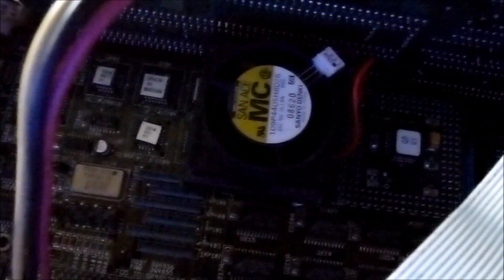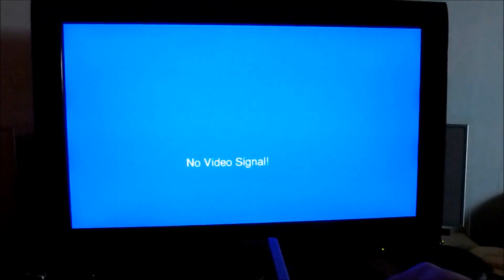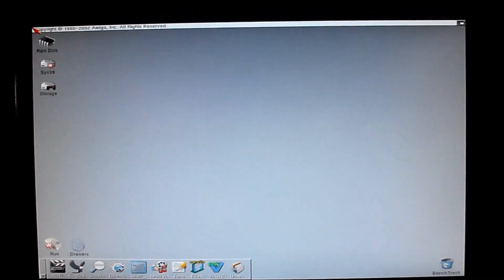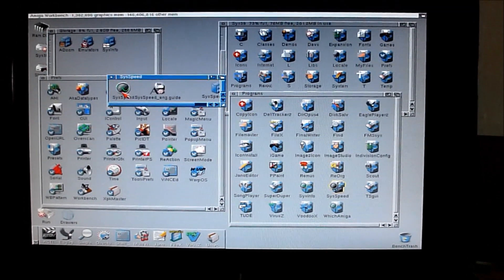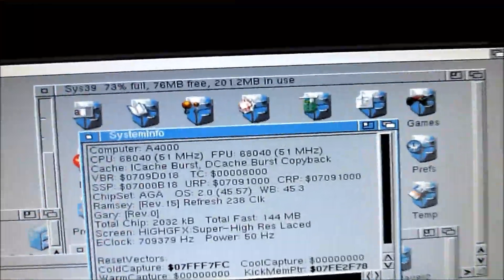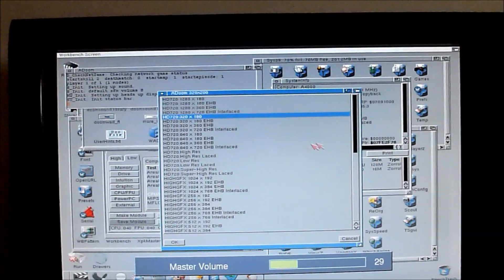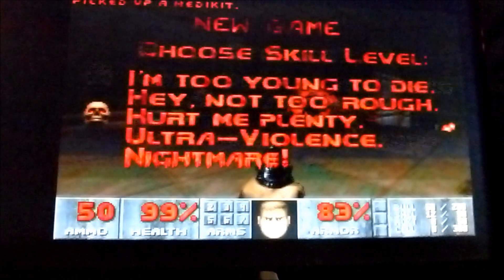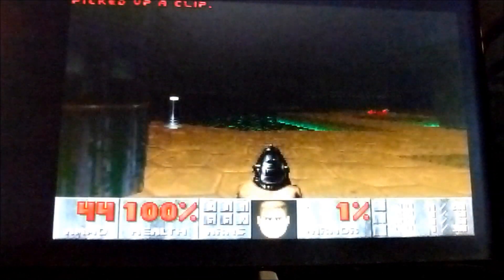Amiga 4000 A3640 + Quaddoubler 040@50mhz!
Hi!

As promised here is an update on my latest A4000 project, I've just installed an A3640 which has a Quaddoubler, this doubles the speed of the 68040 processor from 25mhz to 50mhz!

Sorry for the abrupt end to the Video, I'll show some Emulators running in the next Video, sadly I didn't have any setup on the CF HDD ready to use.